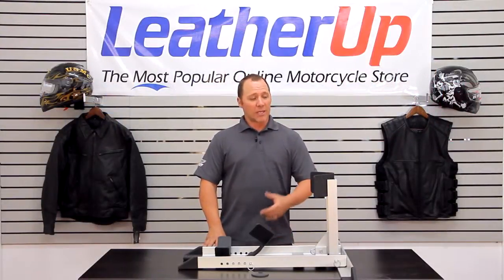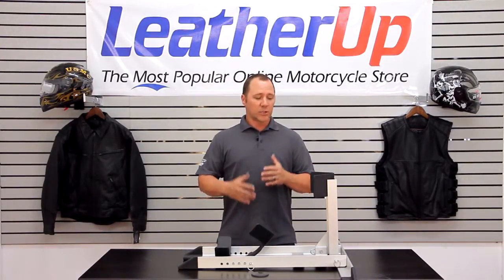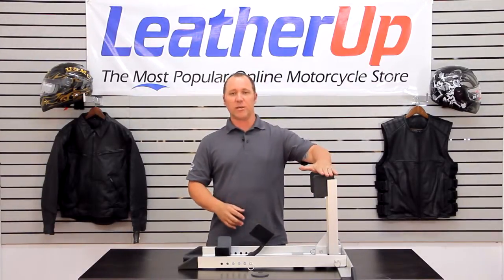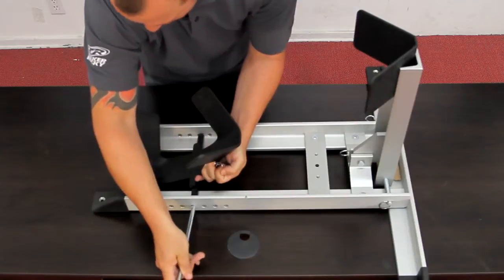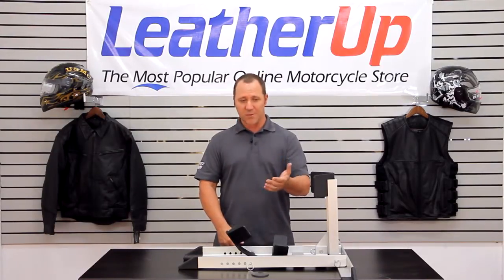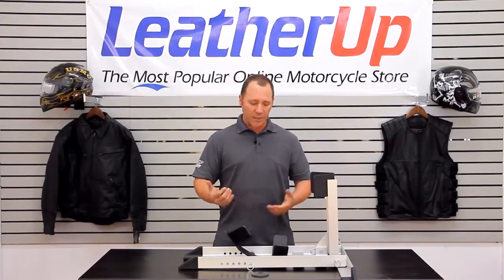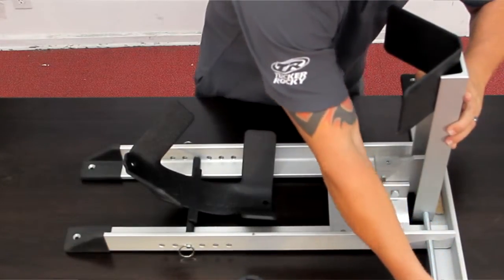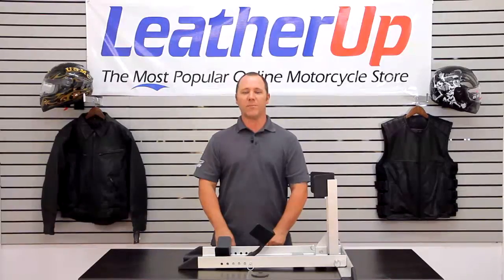Condor PS-1500 Pit Stop/Trailer Stop Wheel Chock at LeatherUp.com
Condor PS-1500 Pit Stop/Trailer Stop Wheel Chock

Item Details:

-Fully adjustable wheel locking system
-Accommodates either front or rear wheels in sizes from 15-22 inches or 80-220 mm wide
-Patented locking mechanism
-Also serves as a Trailer Stop with the optional Trailer Adapter Kit (not included)
-Requires only one person to load or release any motorcycle
-2 tie-own straps are required to secure the bike for transport